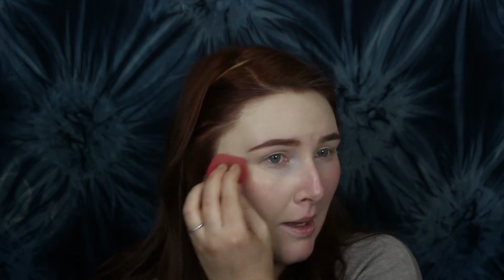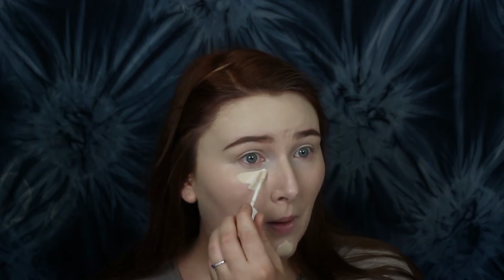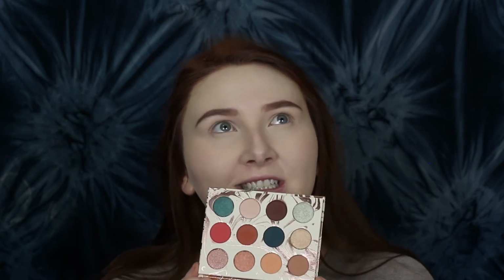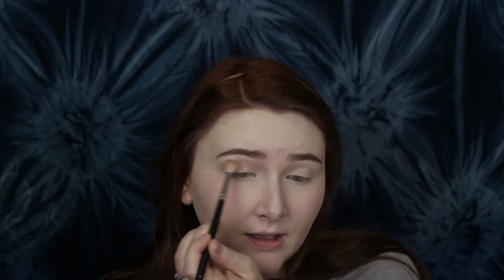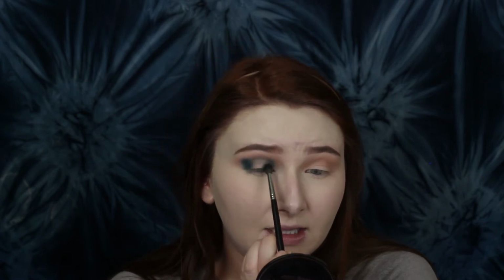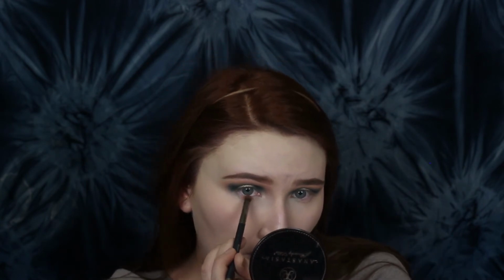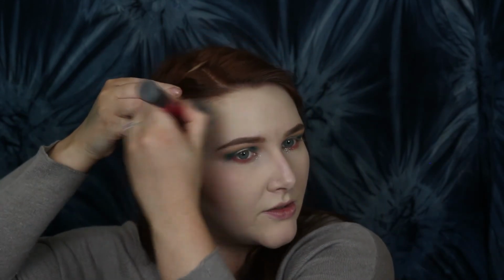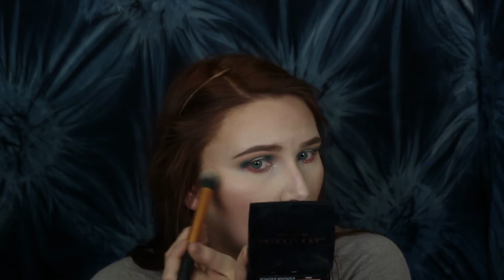COLOURPOP FIRST IMPRESSIONS GRWM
Hello! Today's video is a first impressions video on some new colourpop makeup I ordered!